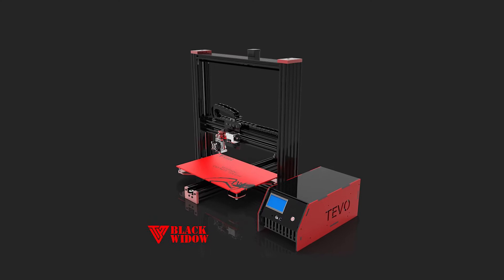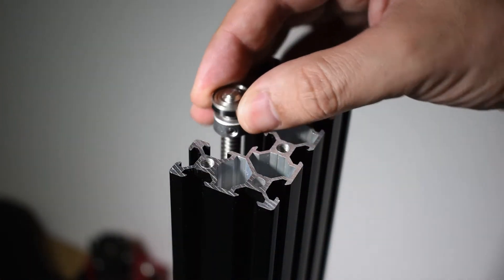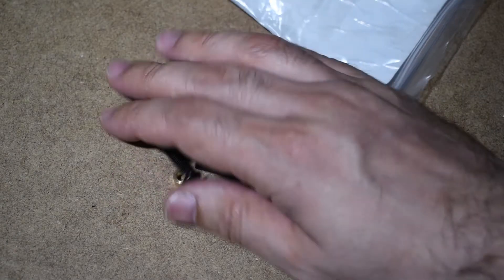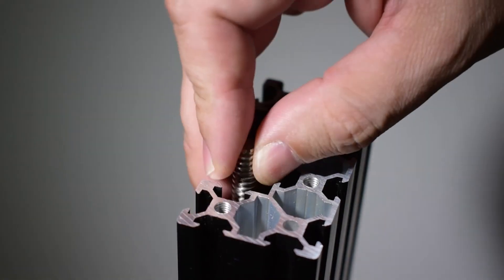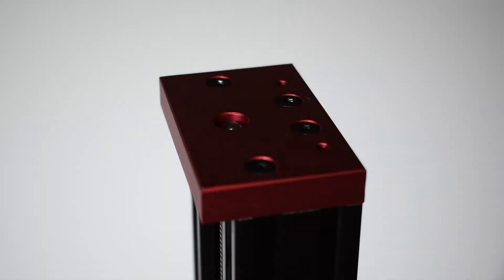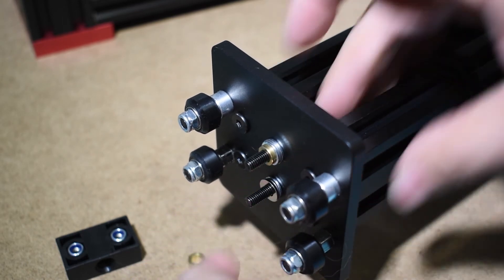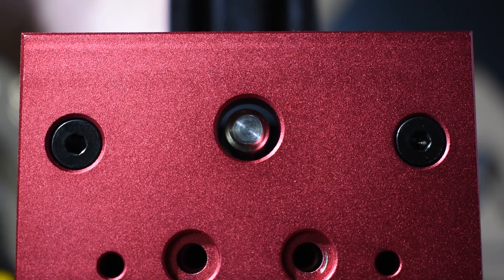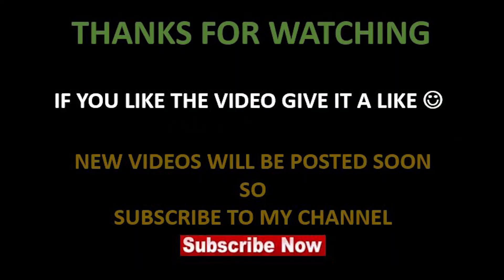TEVO Black Widow V3 assembly - STEP 5 (leadscrews)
Hi guys,

This is step 5 of the Tevo black widow assembly videos.
In this step we will assemble the leadscrew and align them.
Please read the CG for more information.